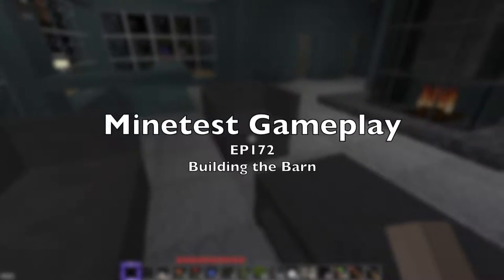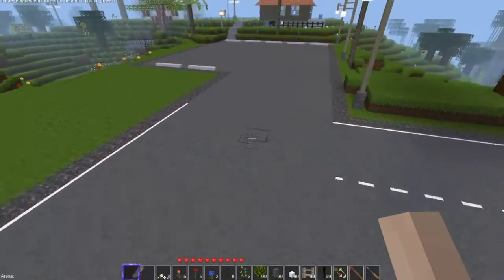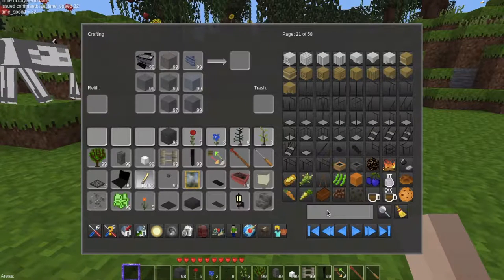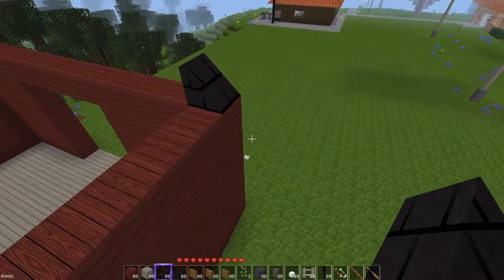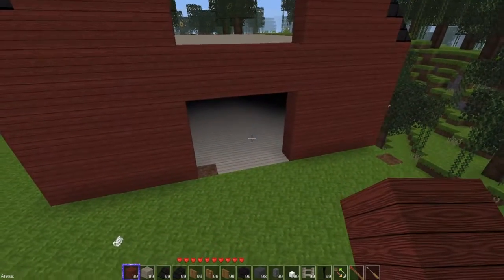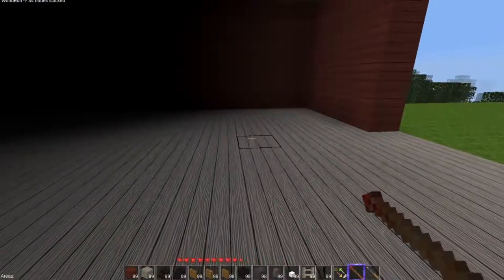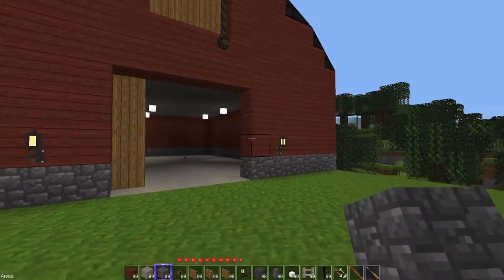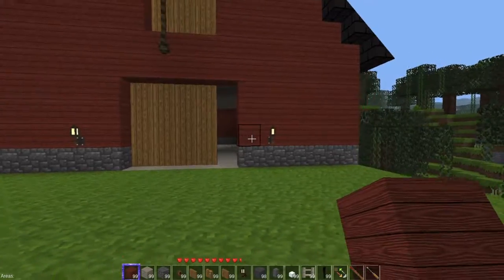Minetest Gameplay Episode 172 - Roads and Barn construction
Today’s episode covers roads and building a barn

Textures

Mods used,